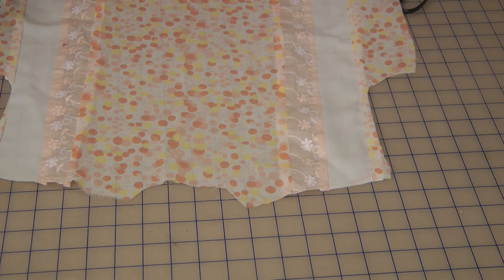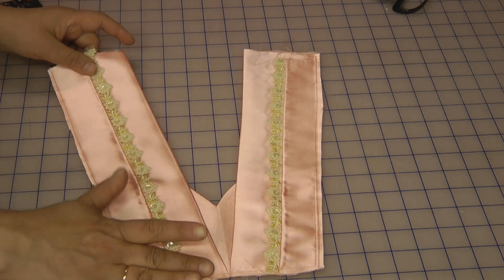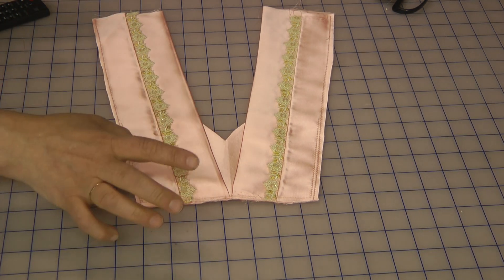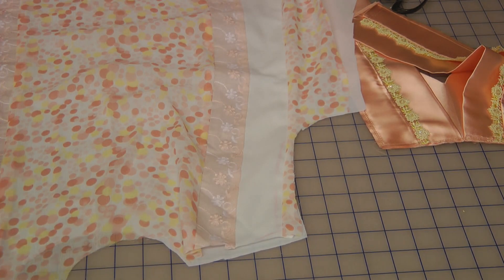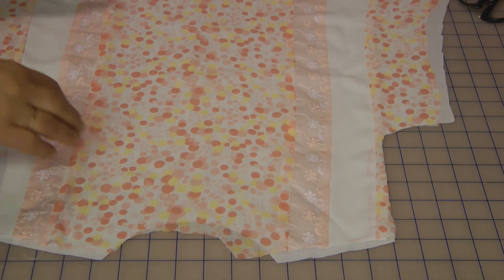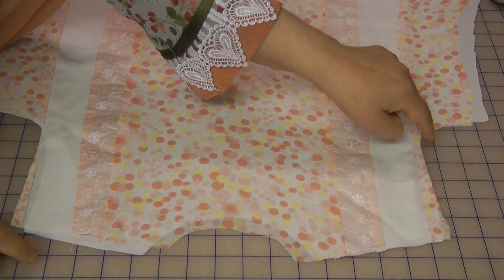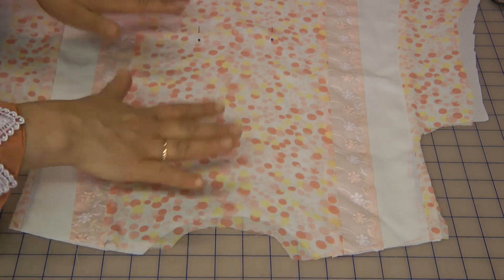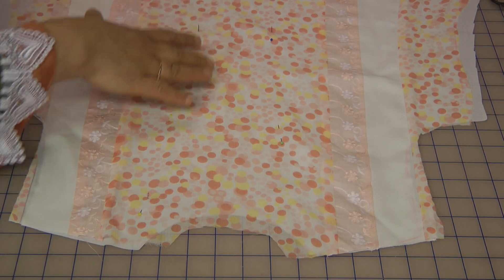making the neck insert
not so perfect suit